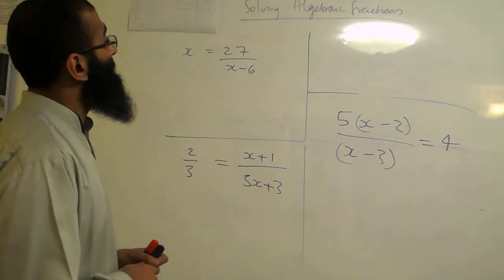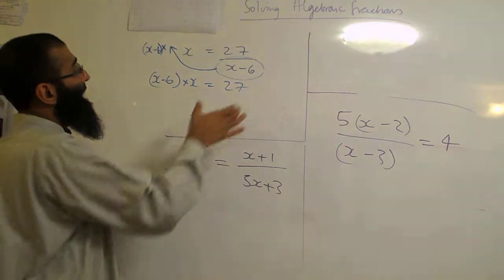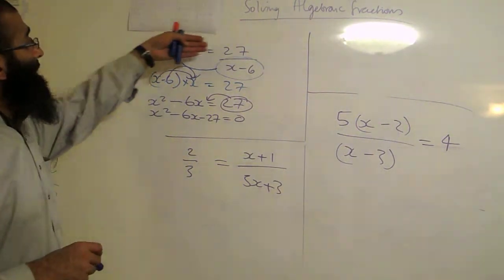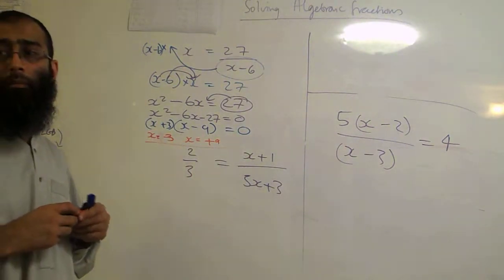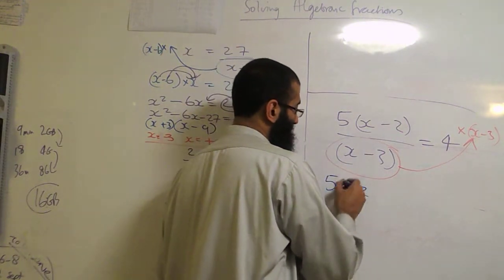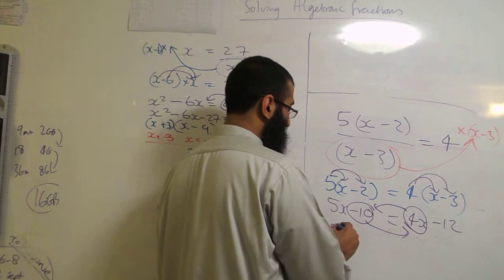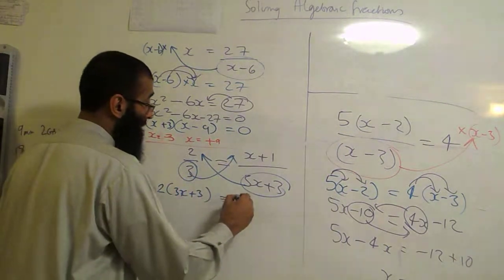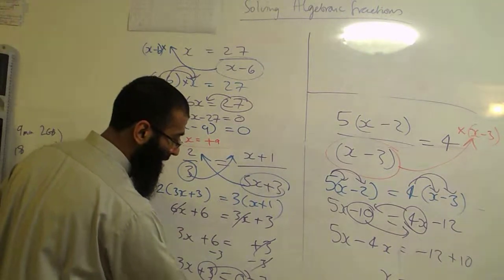Soving Algebraic fractions5 cross multiplying